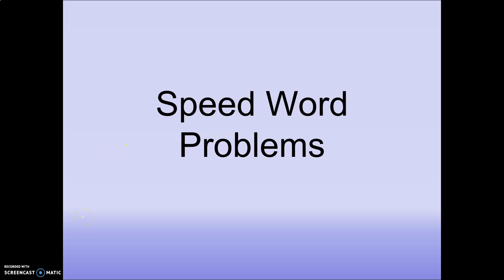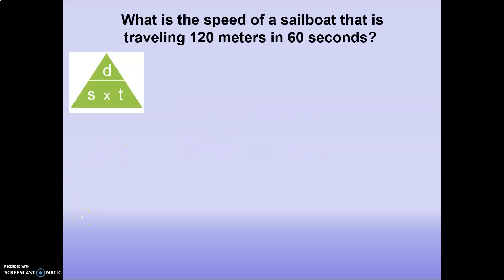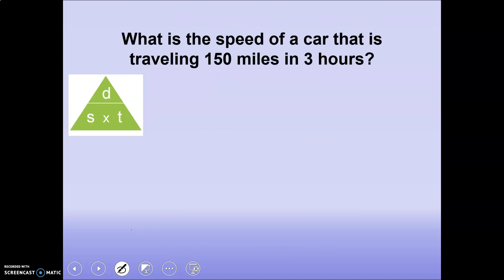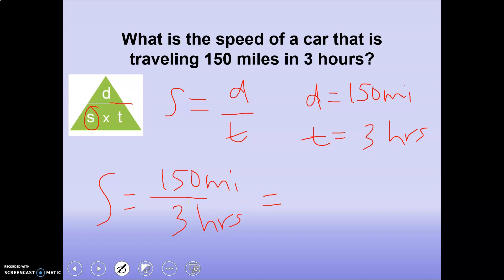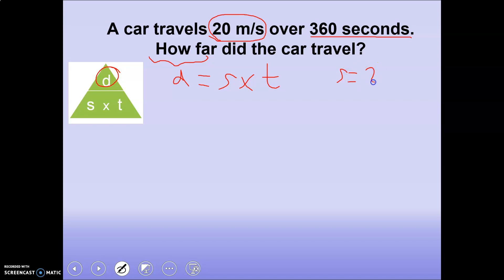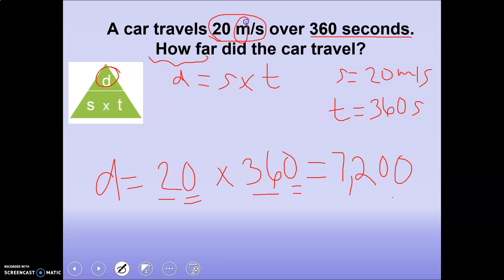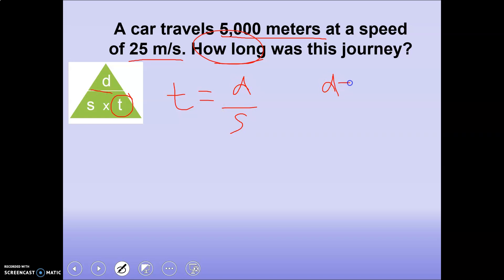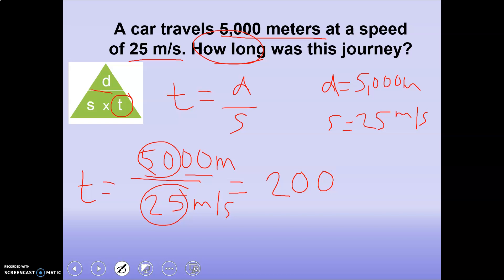Speed Word Problems 1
4 practice problems are explained in this video.